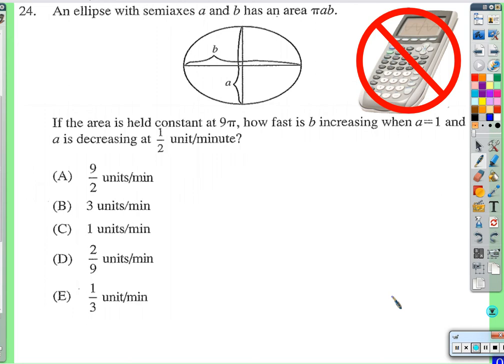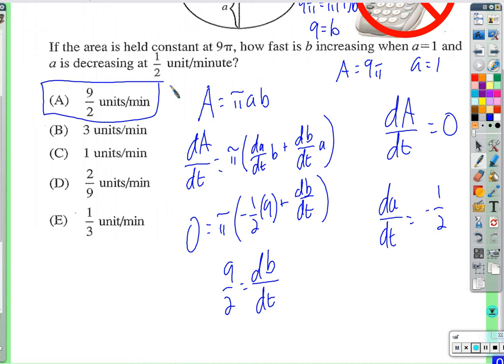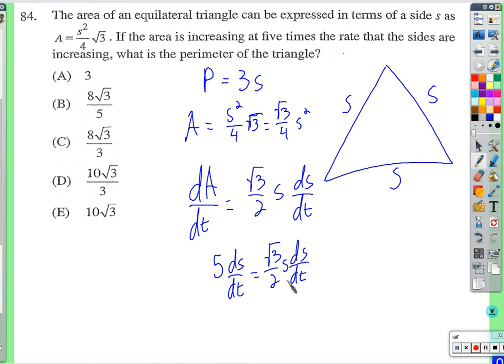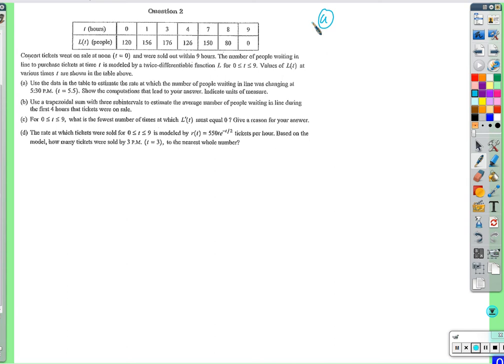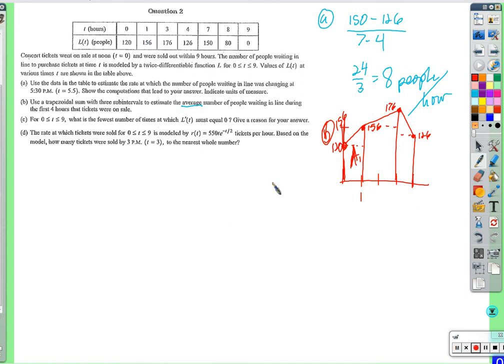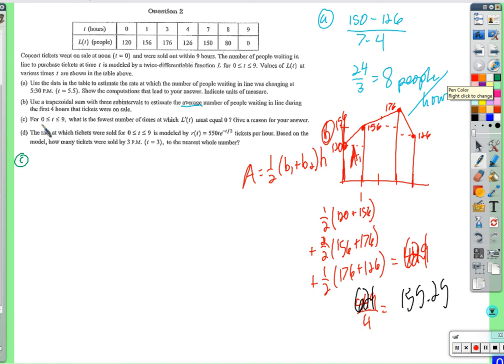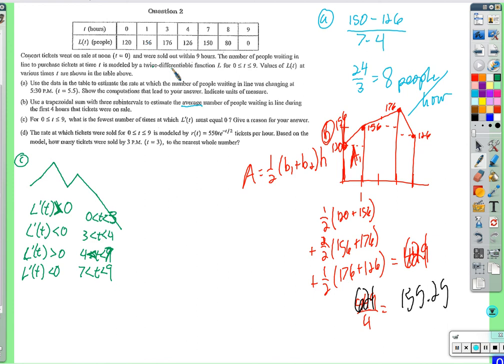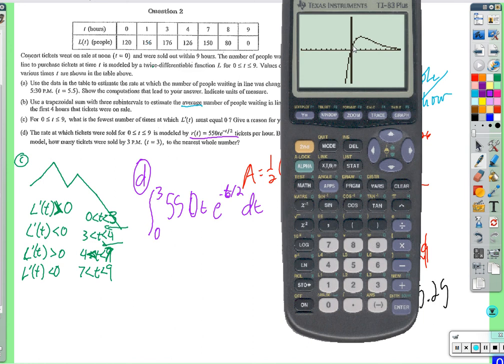AP test prep related rates review